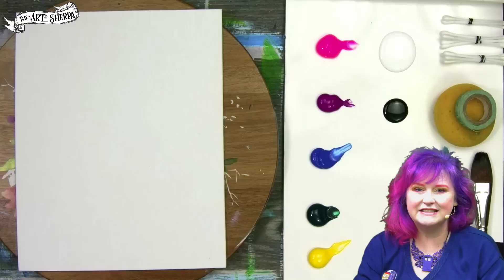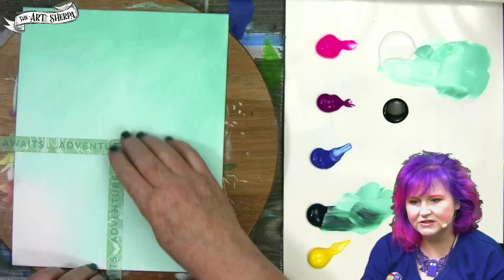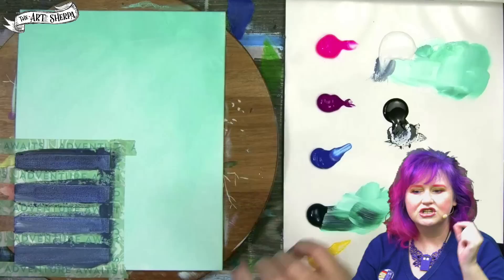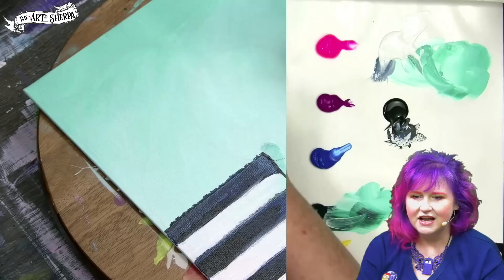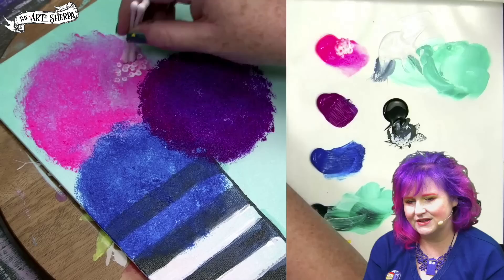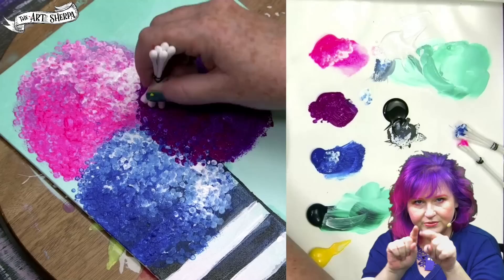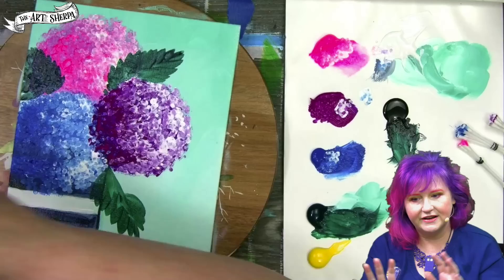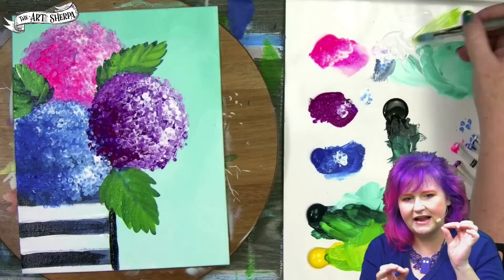☆ EASY Cotton Swab Hydrangeas BEST 5 minute acrylic painting Tutorial ☆ #12 | TheArtSherpa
EASY 5 minute qtip and Sponge Hydrangeas Tutorial Acrylic techniques for beginners. BEST step by step painting if you dont have a lot of time. YOU CAN PAINT THIS with The Art Sherpa # 12Brush Store Locator

***Burnt Sienna: PBr 7
Your Favorite Pink Blue and Violet
I used Holbein
Luminous Oprah , Cyan and Luminous Violet

Tools Brushes Shown
#12 round silverwhite by silver brush
Tape
Craft Sponge
Qtip bundles

☆ EASY Cotton Swab Hydrangea’s 5 minute acrylic painting Tutorial   ☆ #12   | TheArtSherpa